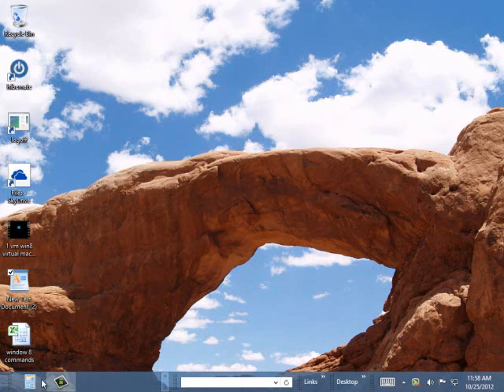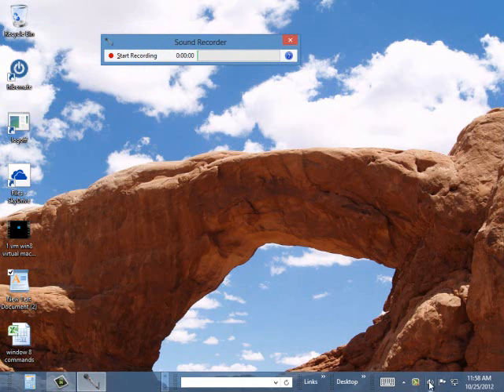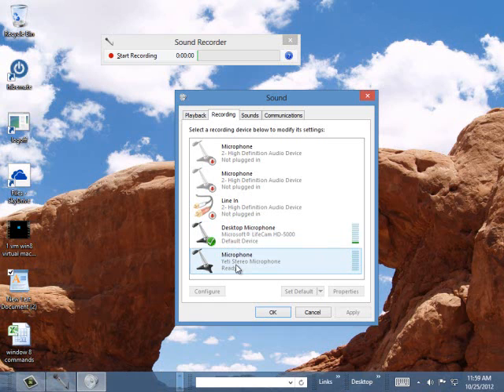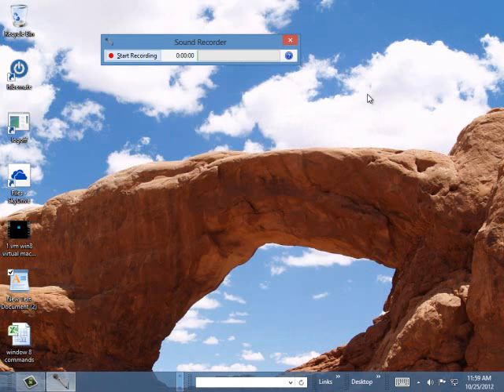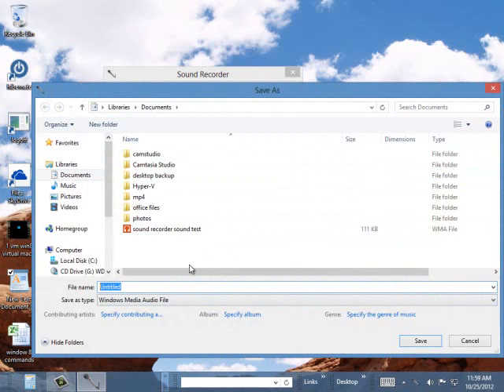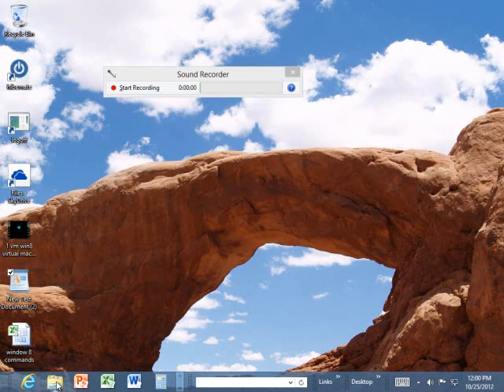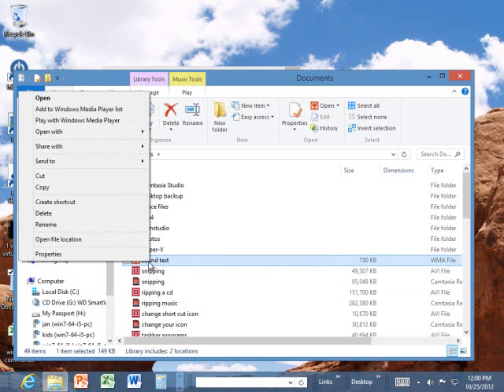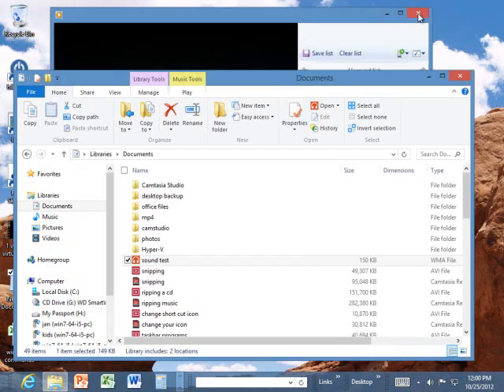Learn the Windows 8 Sound Recorder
Buy 5.75 hrs of Windows 8 training 77 Lessons, 308 topics $9.95

I use the sound recorder to record meetings and lectures while I take notes.